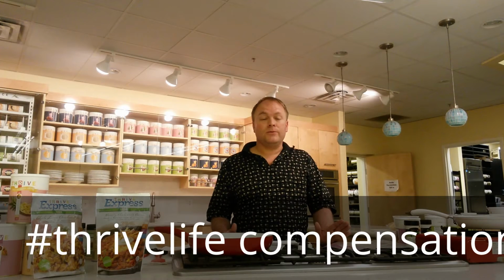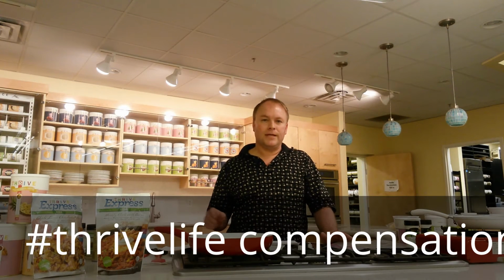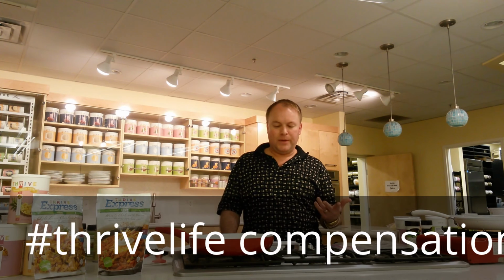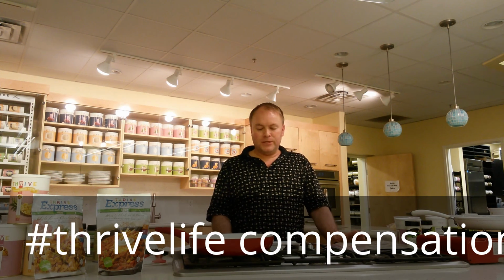thrivelife Compensation Plan 9min 56sec video by Monty K Reed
Back in 1985 I learned about MLM for the first time, it was Amway.  I registered in 1987 and worked that business for nine years.  I was earning $120 a month and had a growing downline.  In 1996 I joined Nikken and built that to Platinum with over 1000 people in our downline.  We made over $900 the first month in Nikken.
The decision was easy, MLM needs consumables to work well long term.  I wanted this to be the last change we ever made in MLM or Network Marketing and groceries is about as consumable as it gets.

We recommend you start with half of your grocery budget in Thrive delivered to your door.
If you bring 10,000 people from another company with you into Thrive you can structure it so you will earn $100,000 per month with Thrive.

This video was recorded at the Thrive Life kitchen a few years ago.  Average consultant paychecks are higher and the starter kits are better.
$129 kit is the Social Seller.
$259 kit is the Business Builder Kit.
$459 is the Business Builder Plus
will show you the kits.

Get back to the person who shared this video with you.
Please note my voice mail fills up a couple of times a day so a text message will get to me. If you are already working with a Thrive Life consultant      Get back to them.

We have nine open opportunity meetings a month in Washington State.  The rest of the country is growing.  We will have BTE (Big Thrive Events) in September in many major cities.  These events will include a product launch.  If you are would like to be part of the foundation of the Thrive Life culture now is the time to get on board.

The Slam Cooking Tour goes for two weeks in September tentatively starting September 15 in California.

Denver, CO
Oklahoma City, OK

October  American Fork
 Sandy Utah
Sandy Utah
 Albuquerque, NM
 Humble TX
 Fort Walton Beach FL,
 Montgomery AL

 Over the next week we are considering these locations
Atlanta, GA  or Montgomery AL
Lexington, KY
Beckley, West Virginia
Philadelphia, PA
Long Island, NY
Pittsburgh, PA
Chicago, IL

 American Fork Utah
 Ogden Utah
  Wallsburg, Utah